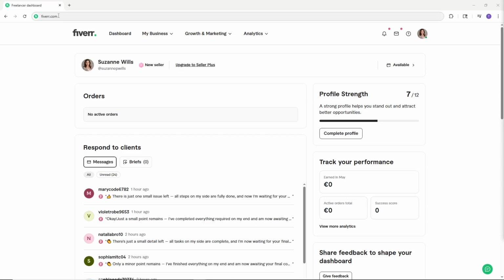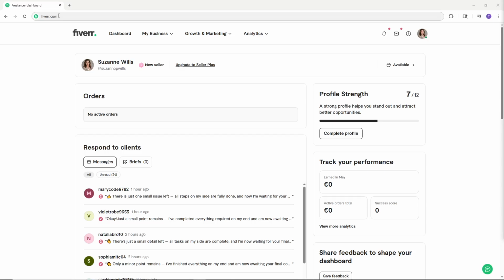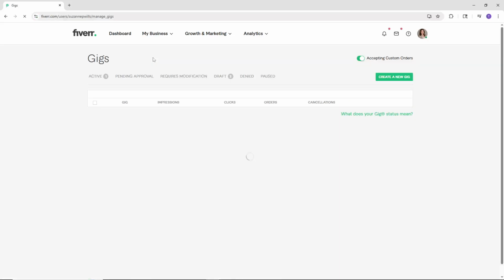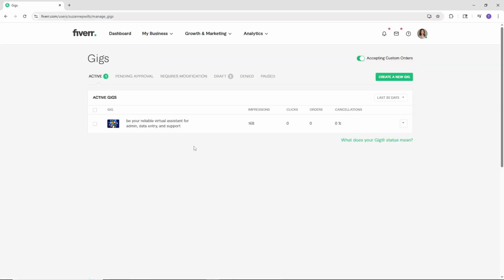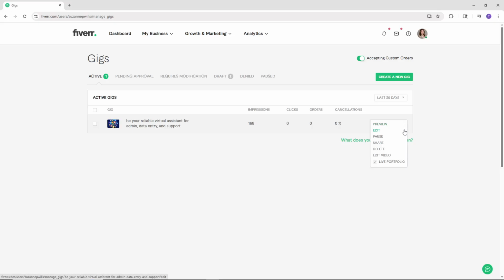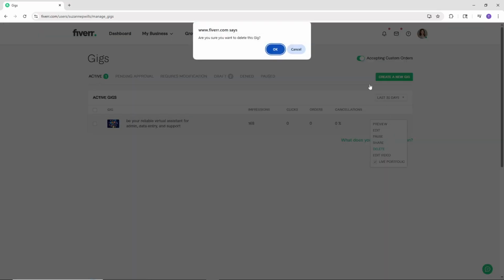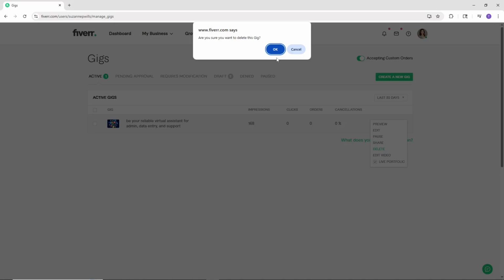How to Delete a Fiverr Gig (Tutorial 2026)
By the end of this video, you’ll know how to delete fiverr gig, remove a fiverr gig listing, cancel my fiverr gig service, deactivate fiverr gig tutorial, permanently delete fiverr gig steps, stop getting fiverr gig orders, how to remove a gig on fiverr, fiverr gig deletion process explained, steps to delete fiverr gig quickly, guide to deleting fiverr gig offering, can you delete a fiverr gig, how to take down fiverr gig